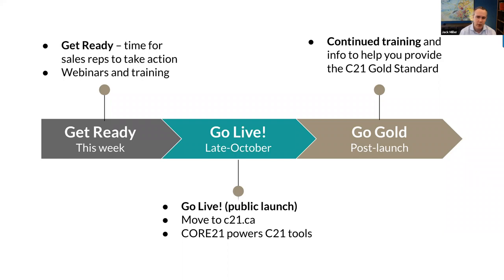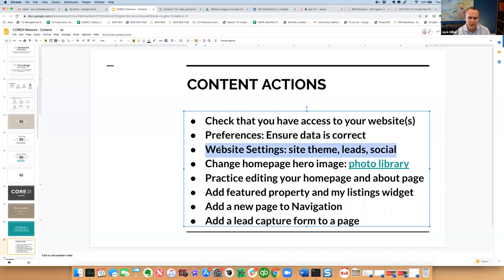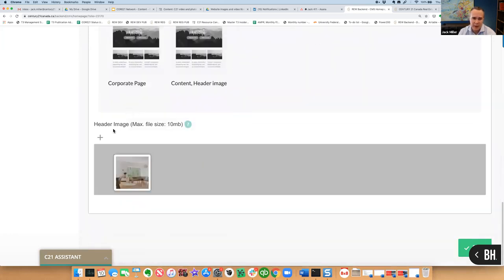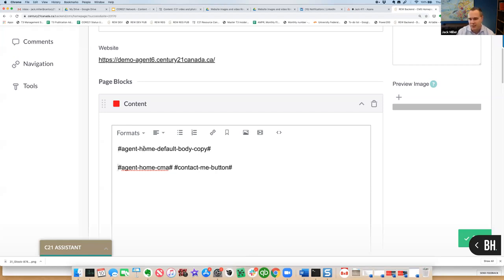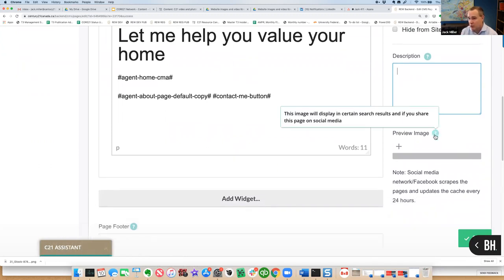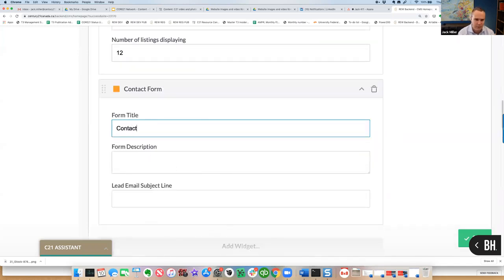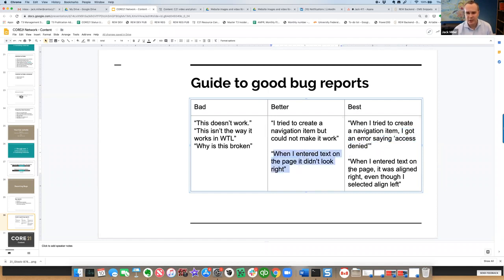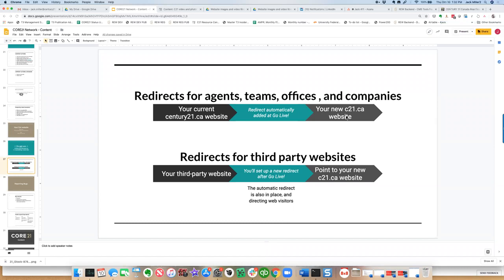Websites – CORE21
OCTOBER 2019